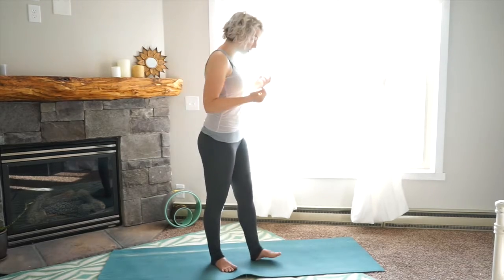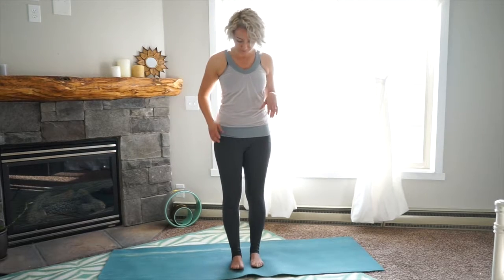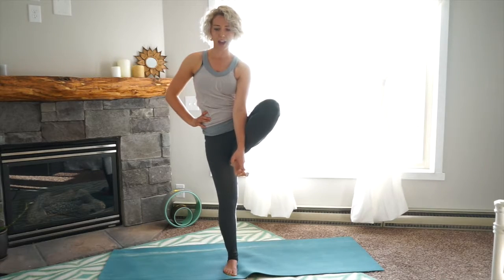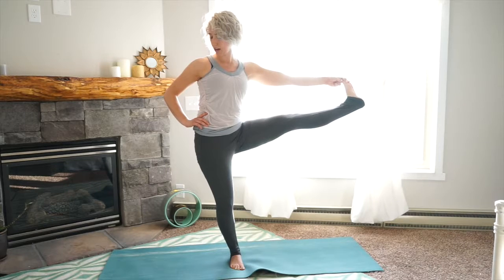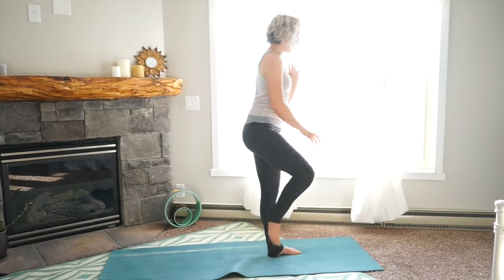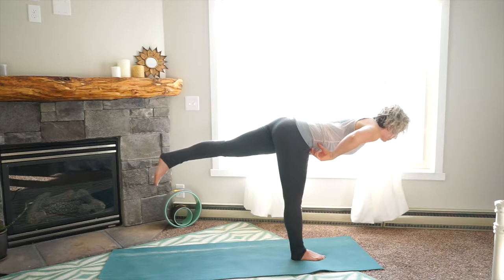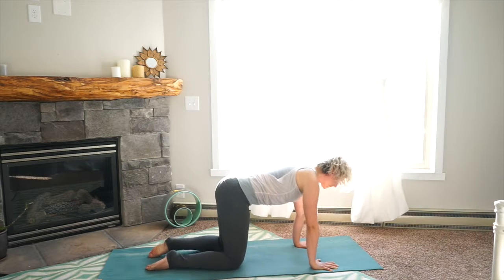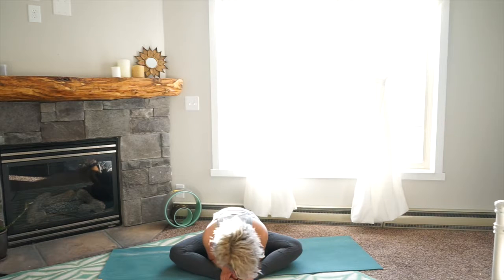Balancing Basics at Home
Need a few exercises to increase your balance in your yoga practice but also in your everyday life?

Practicing these few postures each day will help your mind and body focus on staying present and balanced in the moment.